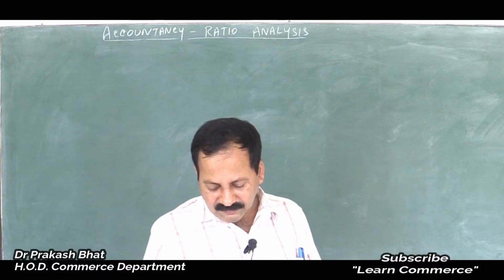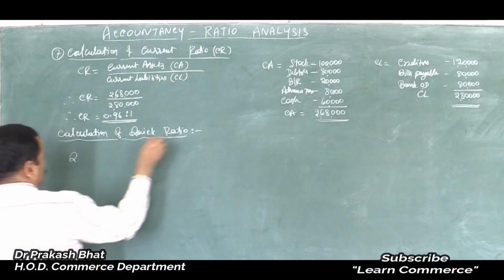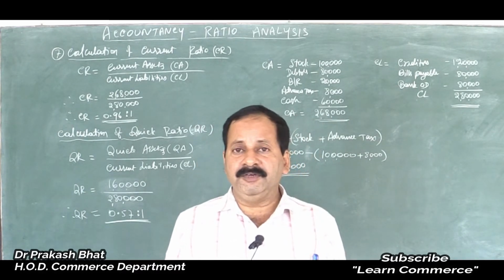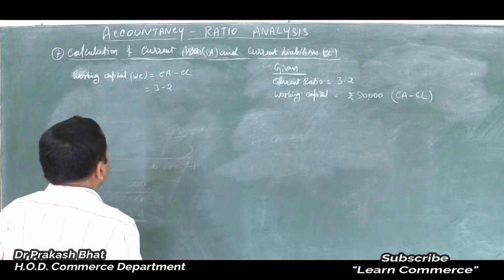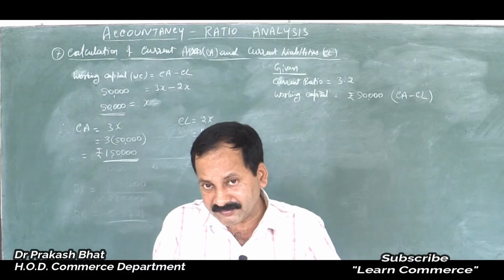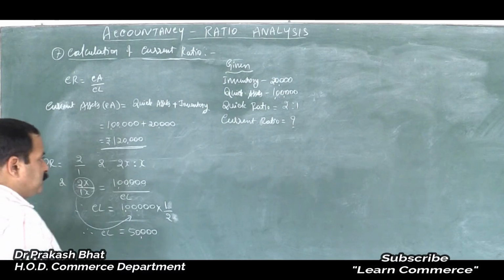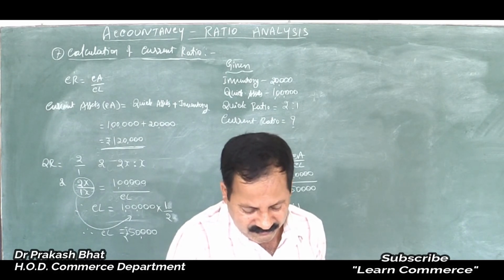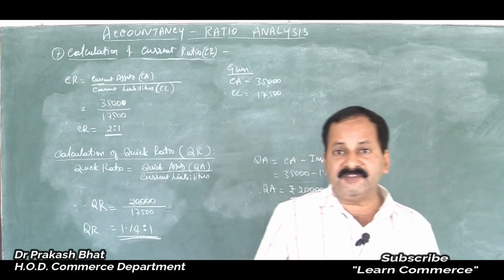Ratio Analysis Problem (5) | Class 12 Accountancy online class | 2nd PUC commerce online classes